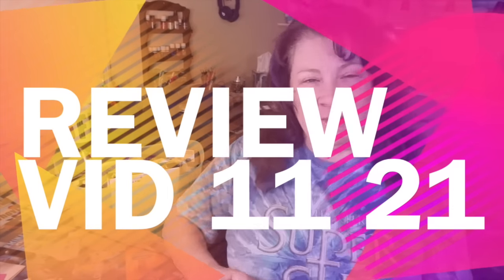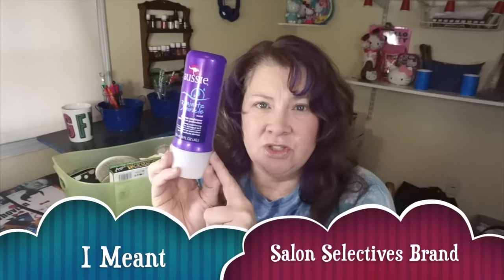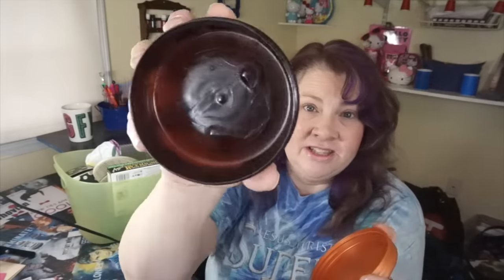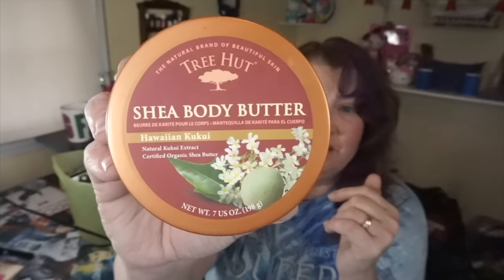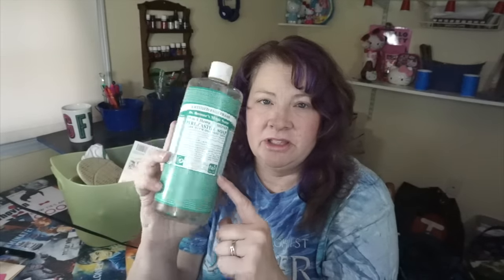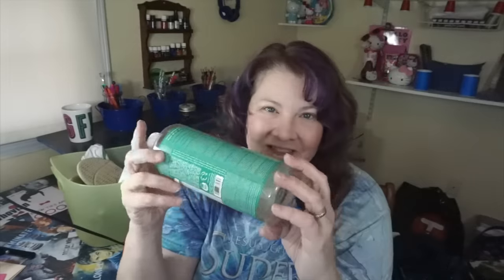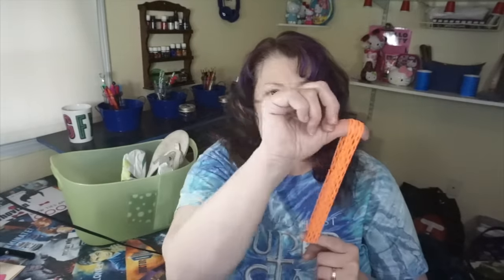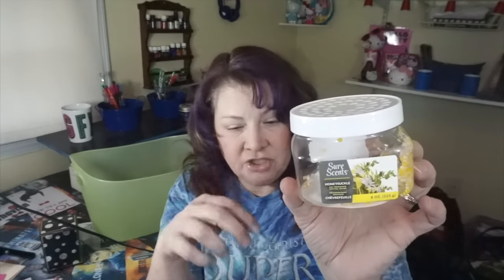Dollar Tree Empties and More Reviews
Dollar Tree Empties and More Review Video

I finally when thru my empties bin.  Some Dollar tree, Some non Dollar tree.

Here are the amazon links to some of the products I mention in this video:

Aussie 3 minute miracle currently $2.97

TreeHut Shea Body Butter Hawaiian Kukui 7 oz $15.98

Dr. Bronner's Fair Trade & Organic Castile Liquid Soap - (Almond, 32 oz) $18.40
Amy’s Rice Macaroni and Cheese 12 boxes per Case

Joanne DelBalso
JoannePlans
5768 Crabtree Lane